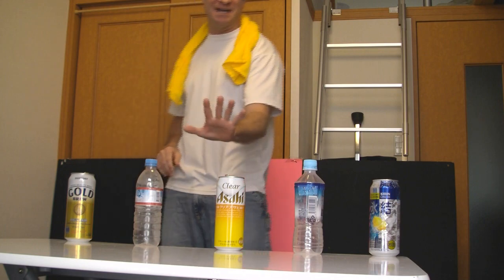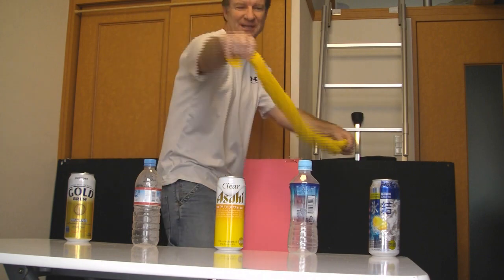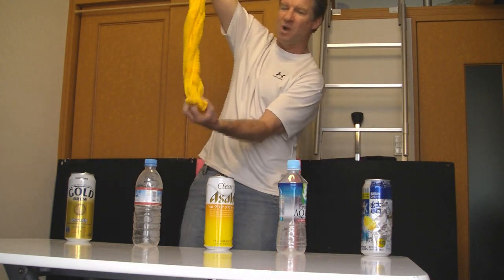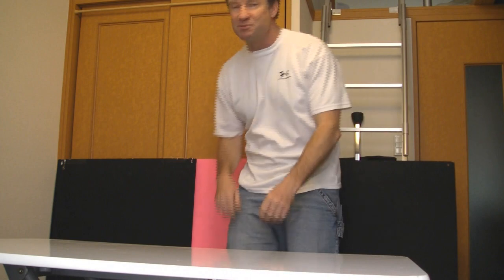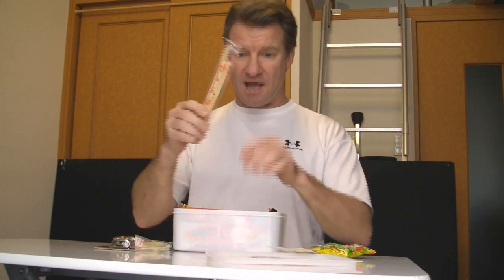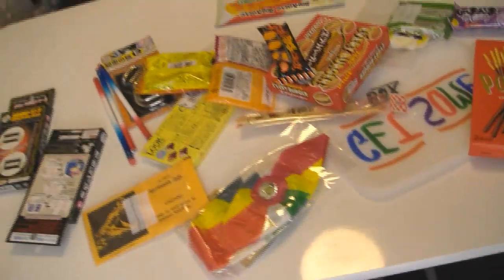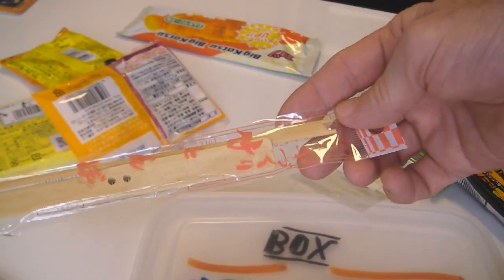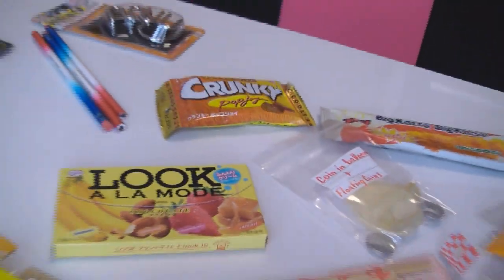TOWEL SNAPPING CONTEST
To enter the contest, attach a video response to this video.  In your video, you must snap five items (one at a time) with a towel, clearing them all off a table or other surface with no misses.

From the video responses posted below, three winners will be drawn to each receive the new Get Some Box prize.  All prizes shipped by express mail to anywhere in the world.  One video response per person.

Contest deadline for your video response is Sunday Night, May 29th, 2011 at midnight US Pacific Time.  Winners will be announced in a video shortly after the contest ends.

A few items were not shown in the video.  Here's a list of everything in the new GET SOME BOX:
(2) cool & easy card tricks complete with instructions
cast metal puzzle
flying bamboo helicopter
sticker pack with special secret prize
spinning coins in balloon trick
floating one yen coins
rattlesnake eggs
signed Ericsurf6 photo
(3) red, white, & blue custom imprinted pencil trick pencils.
Japanese paper balloons
Every Burger, chocolate hamburgers
Tara Tara guitar guy snacks
chocolate mushroom cookies
Pocky
Big Katsu - pork flavored fish jerky
(2) sour gum packs
Look A La Mode, fruit flavored chocolates
Crunky Pop Joy chocolate
Wasabi Kit Kat's